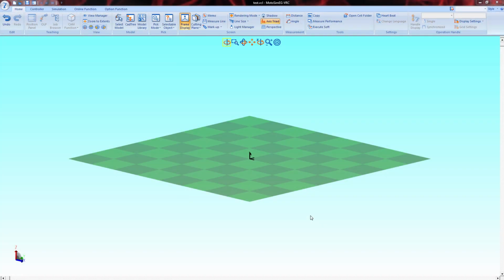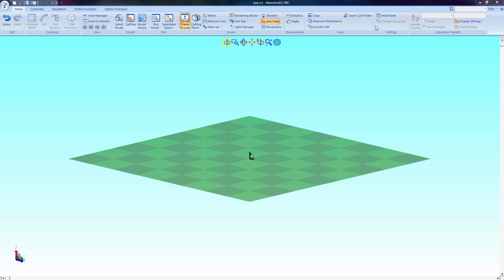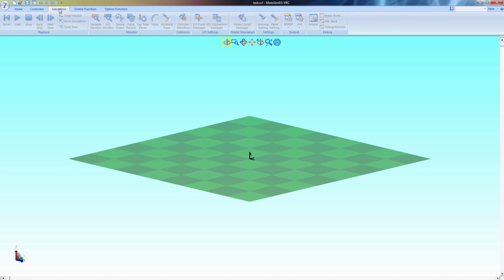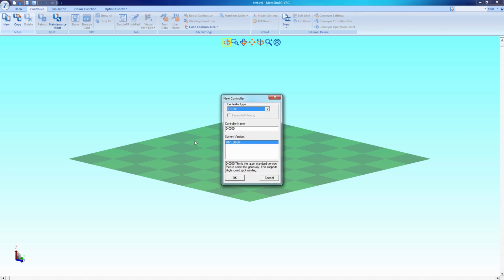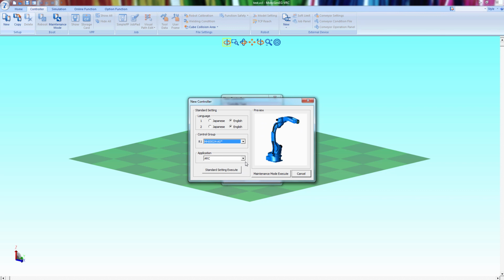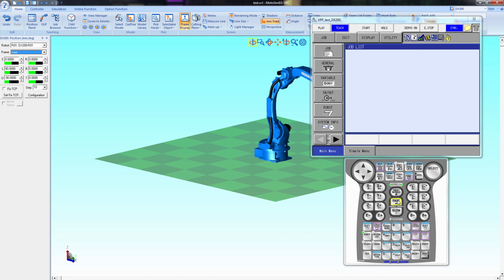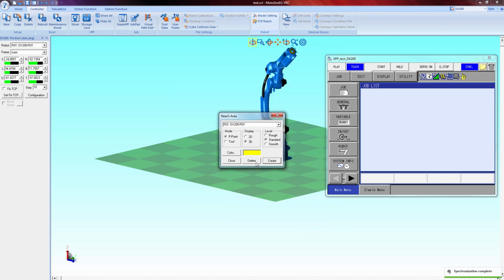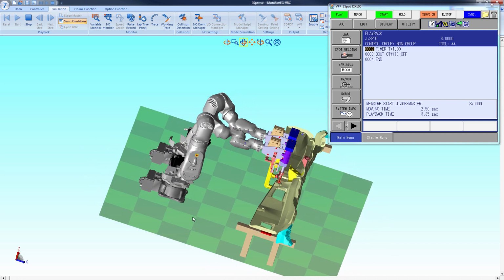MotoSim EG-VRC Overview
This tutorial is for MotoSim - offline programming and robotic simulation software for Motoman robots and peripherals.